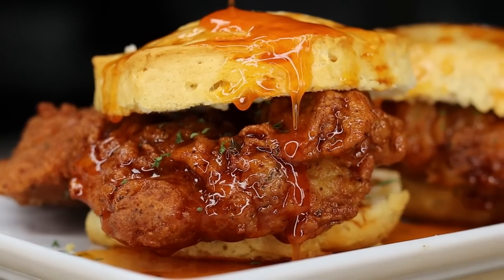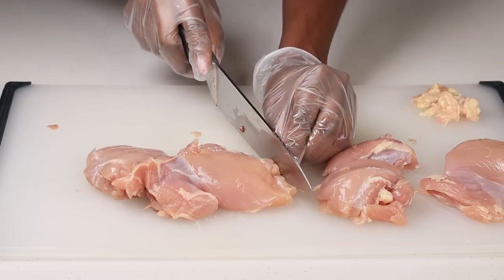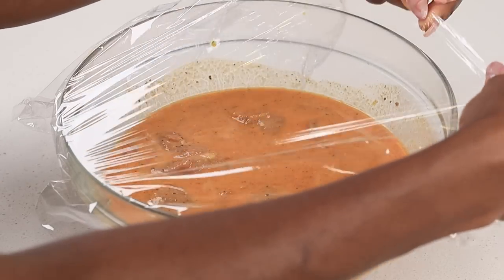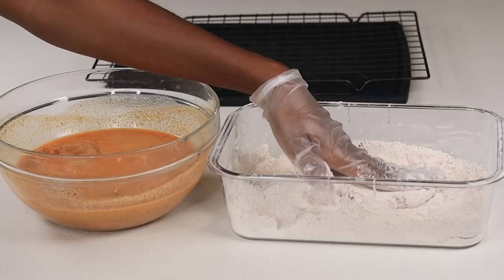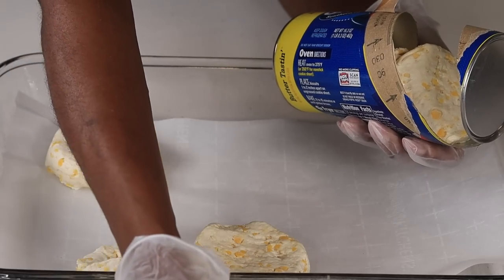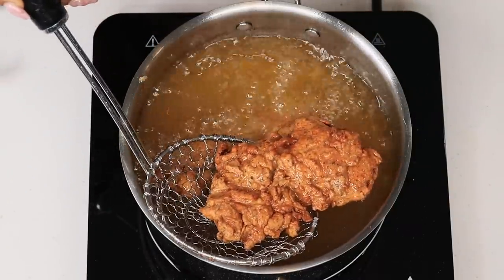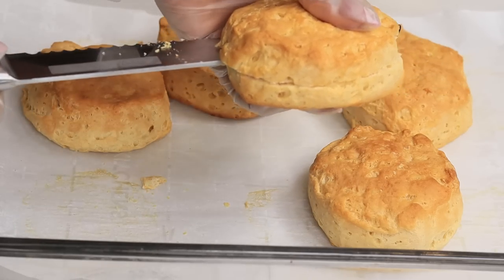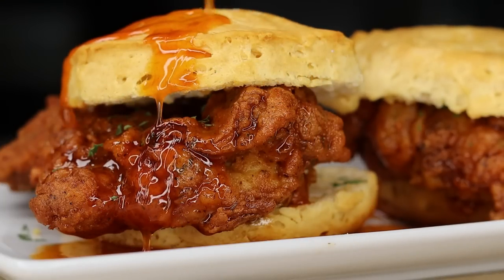Southern Fried Hot Honey Chicken Biscuit | Buttermilk Fried Chicken Recipe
Today I'm going to show you How To Make Southern Fried Chicken Biscuit.
1 tablespoon Lemon pepper seasoning
1 tablespoon Sazon Goya
1 tablespoon creole seasoning
1  cup buttermilk
2 cups all purpose flour
1 tablespoon onion powder
1 tablespoon garlic powder
1 tablespoon paprika
1/2 tablespoons creole seasoning
1 tablespoon cornstarch
1/2  tablespoon Cajun seasoning
1 teaspoon  ground black pepper
1 teaspoon dry parsley
1/2 teaspoon celery salt

hot honey sauve
4 tablespoons unsalted butter
2 tablespoon honey
1 tablespoon honey sauce